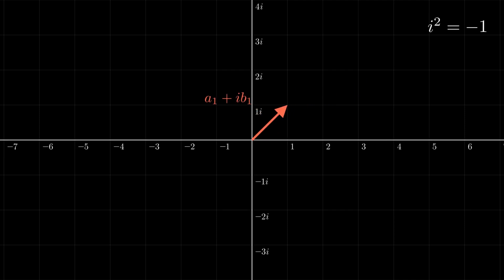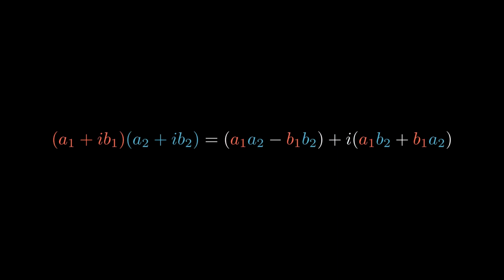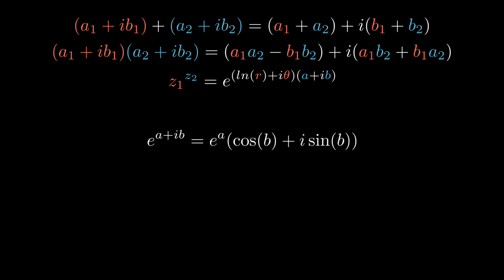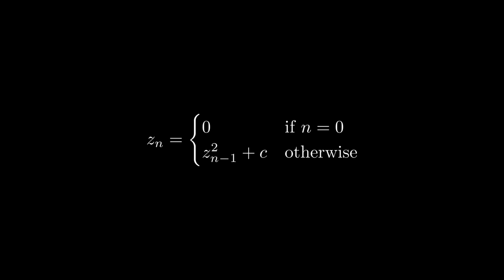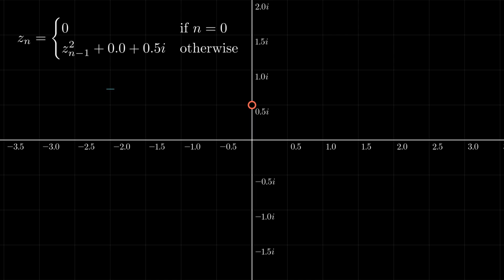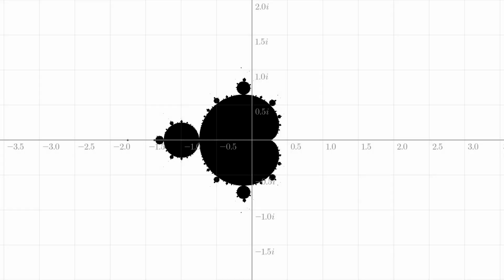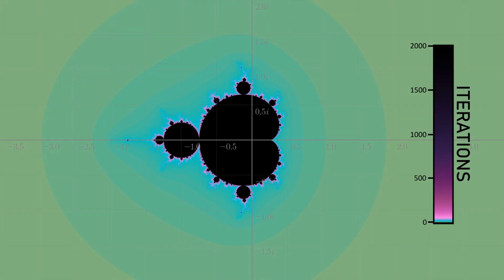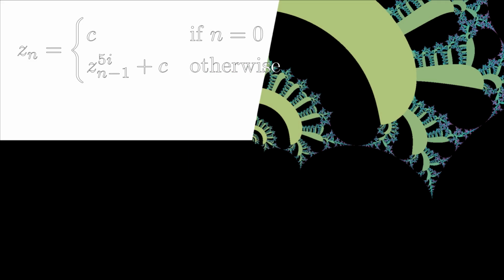How I brought the Mandelbrot set to life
In this video, I'll show you how I brought the Mandelbrot set to life through a fractal animation. This complex math and art project is sure to impress!

If you're interested in learning more about fractals, Mandelbrot sets, math simulations, or complex numbers, then this is the video for you! I'll explain everything in detail, and by the end of the video, you'll understand how to create your own fractal animations and artwork!

You can explore the channel for more pretty animations. You can request an explanation on how some animations are made, or suggest to me new animations through the comments.